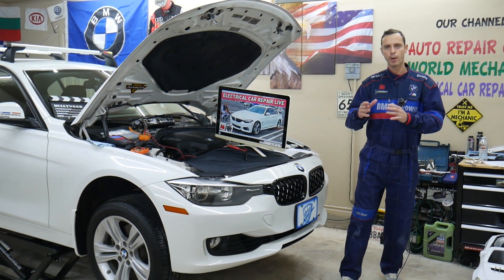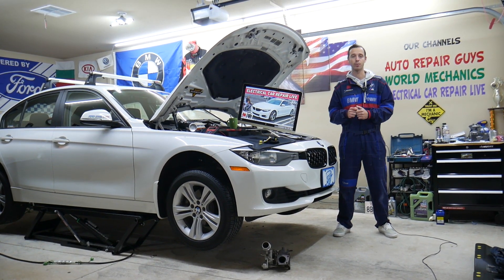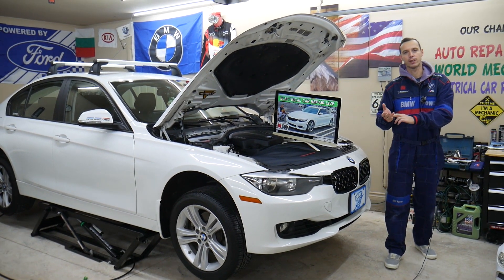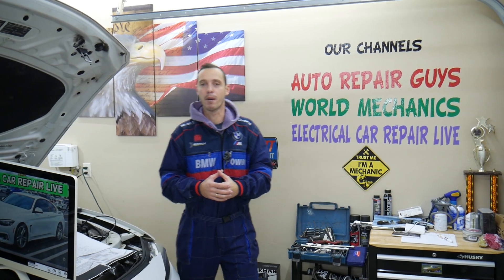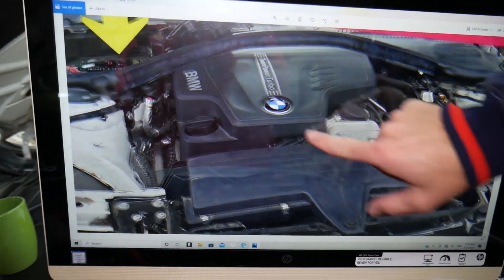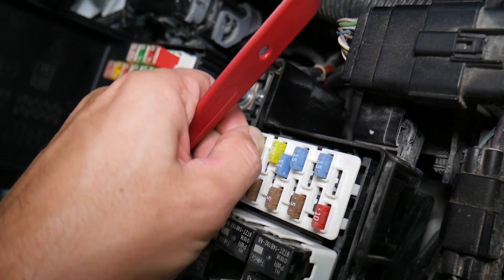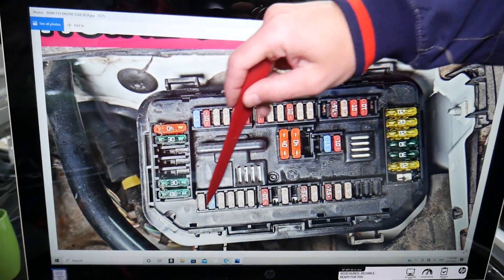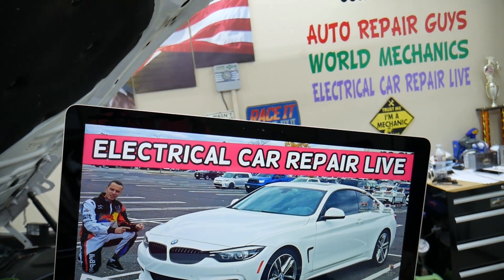BMW LANE ASSIST FUSE LOCATION BMW F32 F33 F36 428i 430i 435i 440i 418i 420i 418d 420d 425d 430d 435d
If you need to find the lane assist fuse, lane assist fault fuse on BMW 4 series BMW F32 F33 F36 we will explain where the lane assist fuse, lane assist fault fuse is on BMW F32 F33 F36 in this video. If lane assist does not work check this fuse first. We demonstrated where the lane assist fuse, lane assist fault fuse is located on 2014 BMW 428i but the video may be helpful on:
2013 BMW BMW F32 F33 F36 lane assist fuse, lane assist fault fuse location 428i 430i 435i 440i 418i 420i 418d 420d 425d 430d 435d
2014 BMW BMW F32 F33 F36 lane assist fuse, lane assist fault fuse location 428i 430i 435i 440i 418i 420i 418d 420d 425d 430d 435d
2015 BMW BMW F32 F33 F36 lane assist fuse, lane assist fault fuse location 428i 430i 435i 440i 418i 420i 418d 420d 425d 430d 435d
2016 BMW BMW F32 F33 F36 lane assist fuse, lane assist fault fuse location 428i 430i 435i 440i 418i 420i 418d 420d 425d 430d 435d
2017 BMW BMW F32 F33 F36 lane assist fuse, lane assist fault fuse location 428i 430i 435i 440i 418i 420i 418d 420d 425d 430d 435d
2018 BMW BMW F32 F33 F36 lane assist fuse, lane assist fault fuse location 428i 430i 435i 440i 418i 420i 418d 420d 425d 430d 435d
2019 BMW BMW F32 F33 F36 lane assist fuse, lane assist fault fuse location 428i 430i 435i 440i 418i 420i 418d 420d 425d 430d 435d
2020 BMW BMW F32 F33 F36 lane assist fuse, lane assist fault fuse location 428i 430i 435i 440i 418i 420i 418d 420d 425d 430d 435d

► Downstream O2 Sensor
► Upstream O2 Sensor
► O2 Sensor Tool